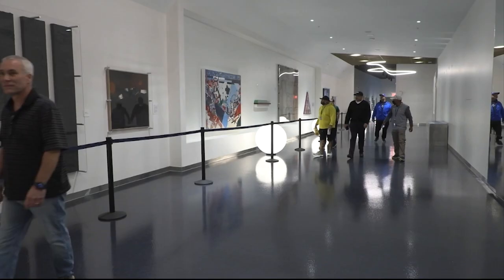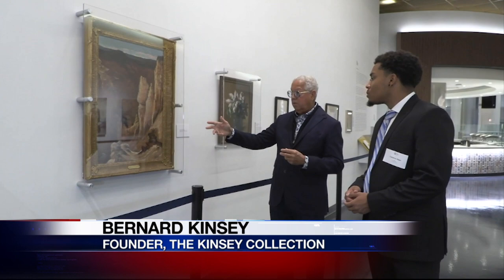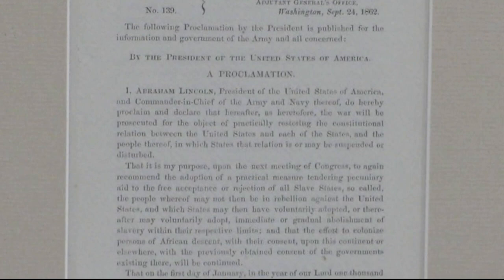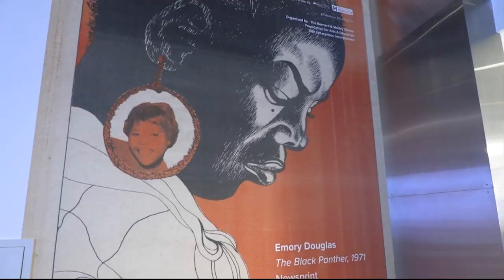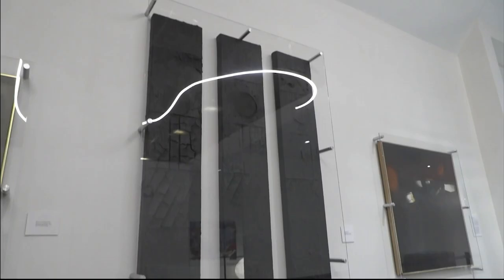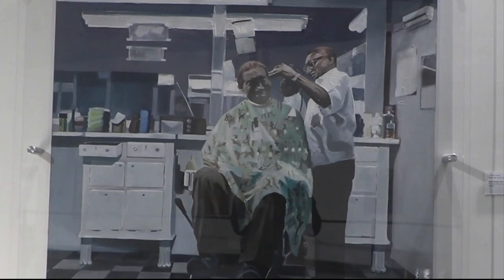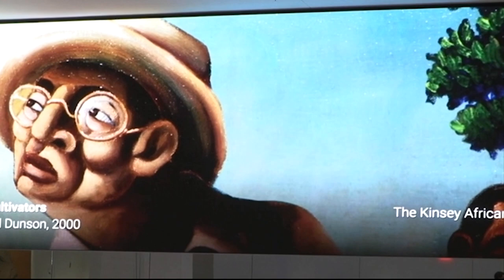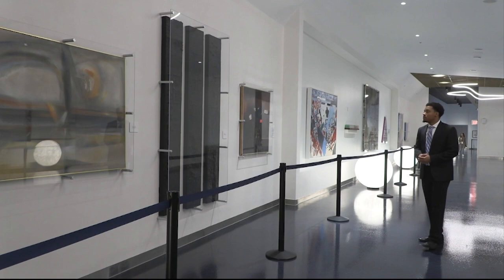NFL Stadium Art Gallery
The site of last year's Super Bowl, SoFi Stadium in Inglewood, Calif., isn't where you'd expect to go for fine art. But the stadium is the site of a gallery this month showing African-American paintings and artifacts. (Video by Cameron Dean/Cronkite News)